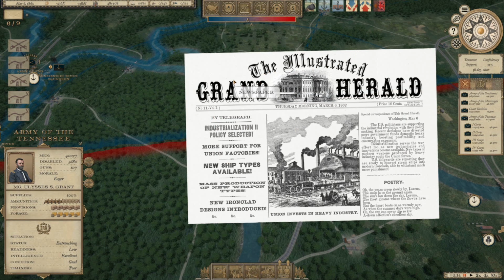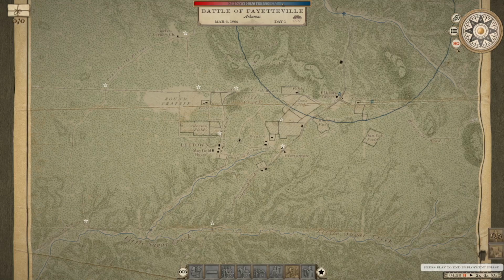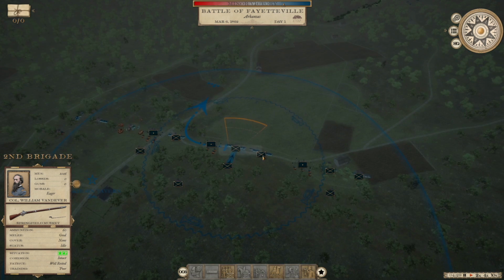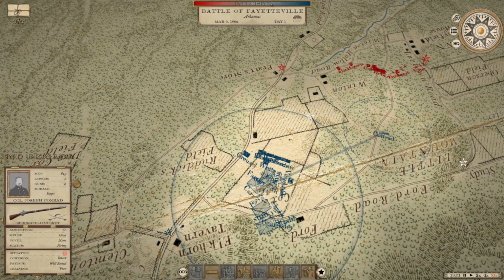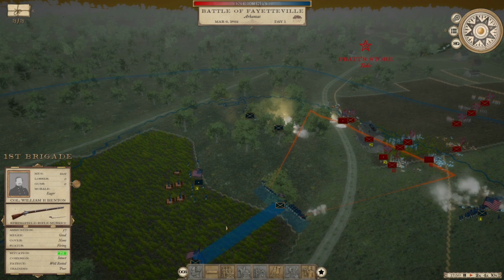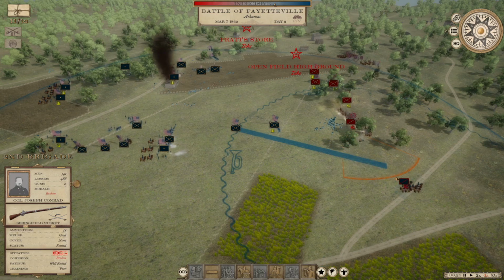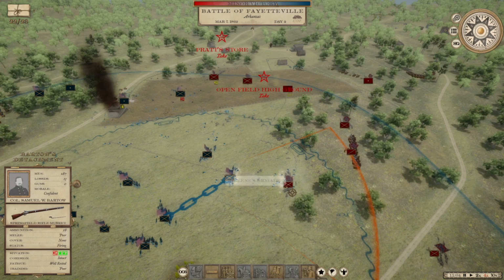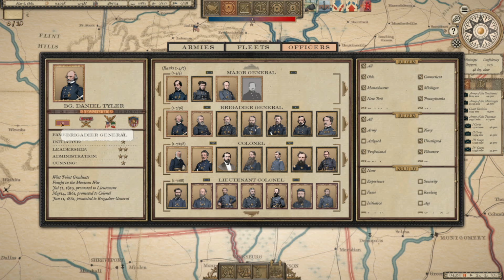Tactical Battles Tutorial l Grand Tactician: The Civil War [Full Battle While Observing AI Orders]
Hello and welcome to a tutorial video on Grand Tactician: The Civil War.  If you have any requests that are covered, please let me know down in the comment section.